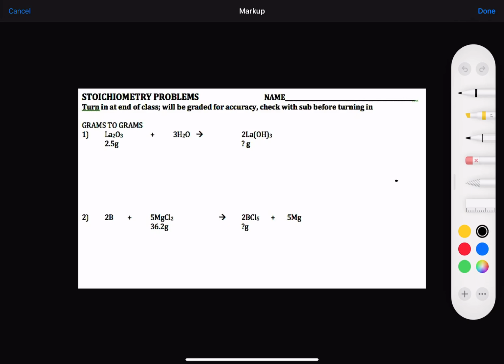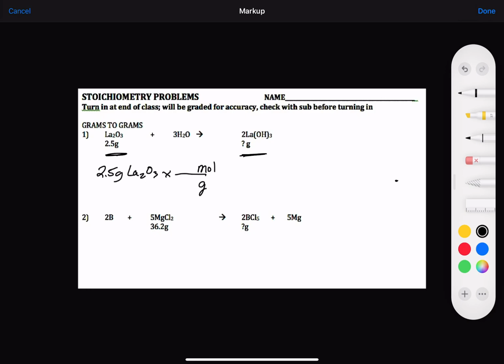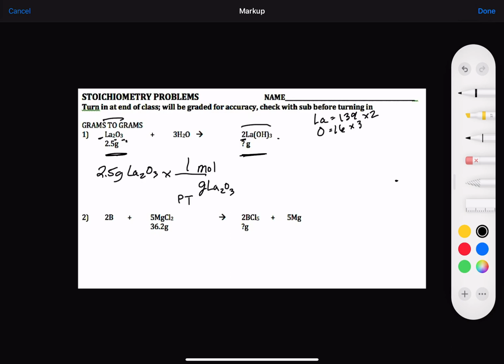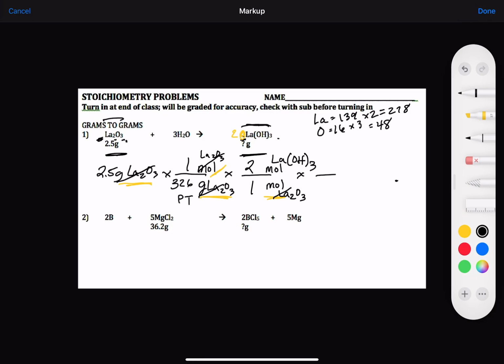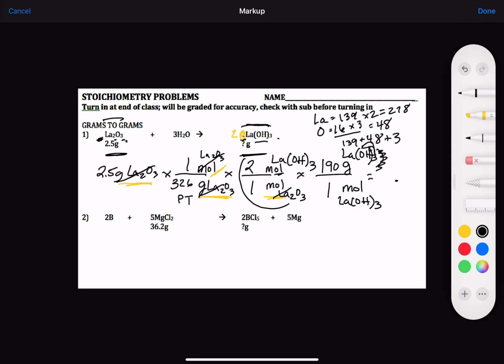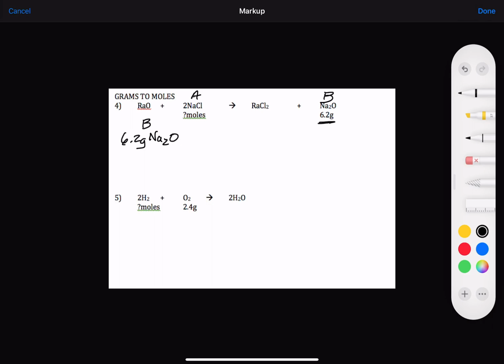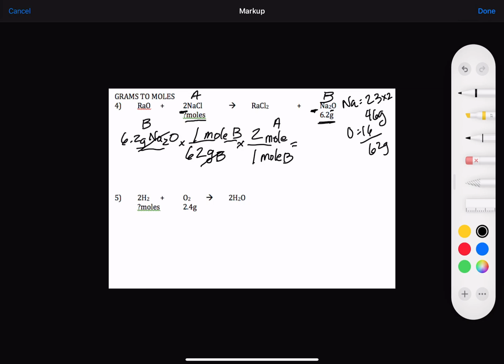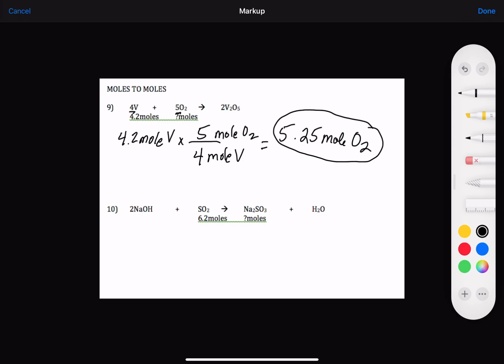Week 2 Chemistry Stoichiometry Worksheet Explained